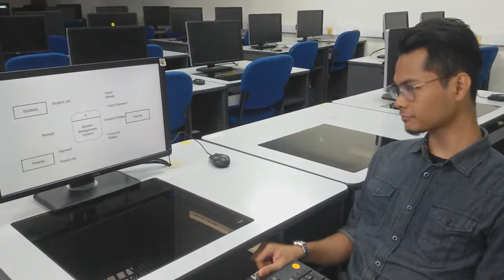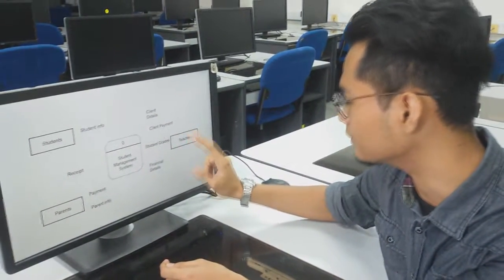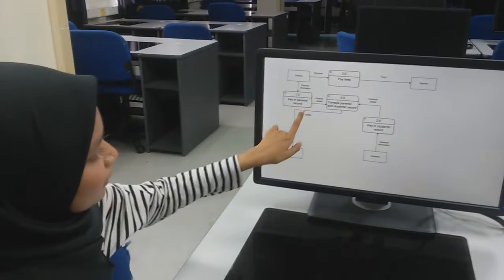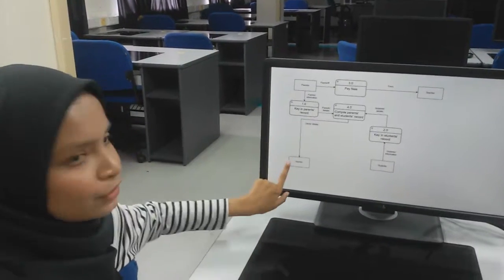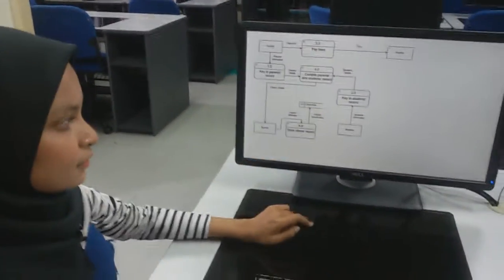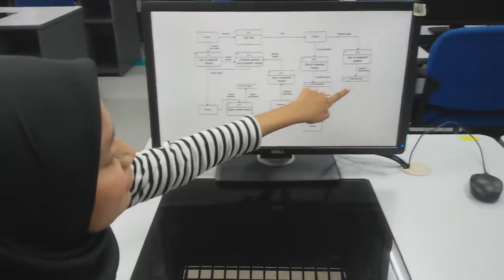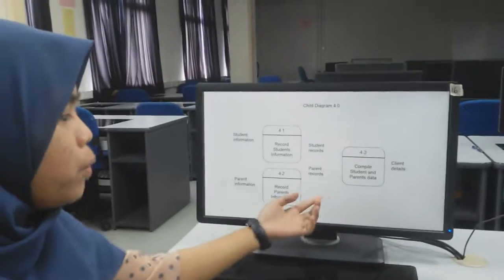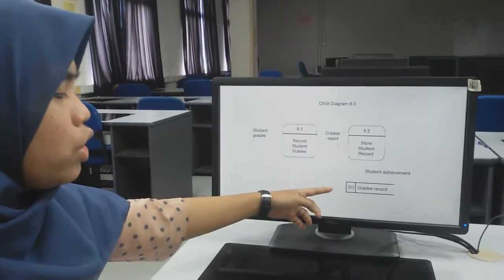Presentation for SADM (SCSD2613) Project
Section : 05

Group name : Phoenix

Group members :
1. Ameer Safuan bin Muhamad Kahiri (A15CS0221)
2. Nur Farhana binti Fazil (A15CS0121)
3. Nuraina Balqis binti Abd Halim (A15CS0230)

Lecturer's name : Dr. Norasnita Ahmad